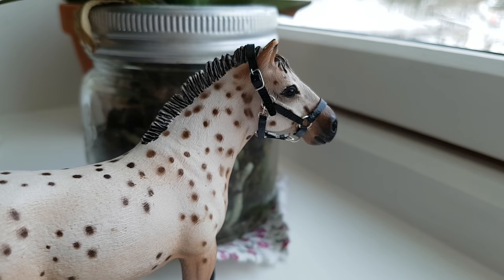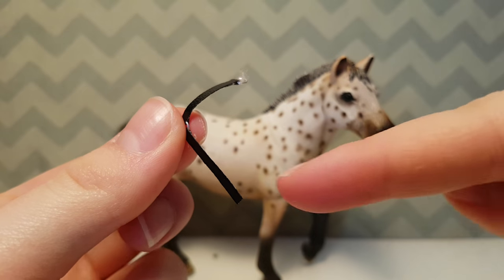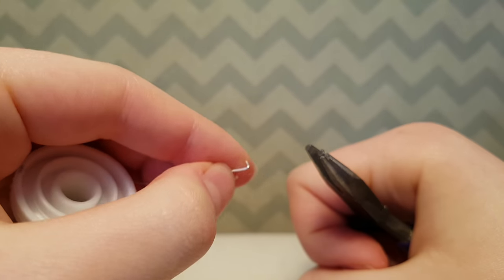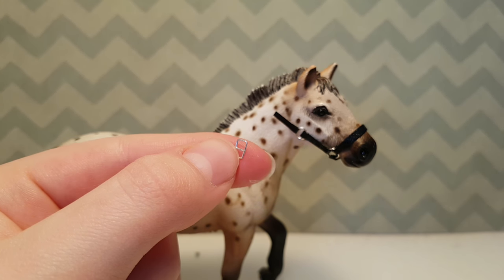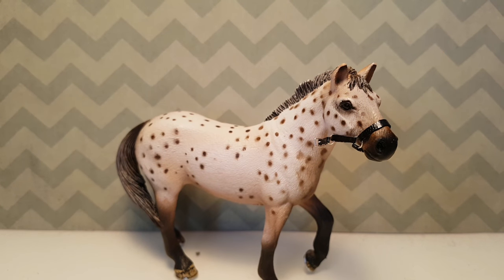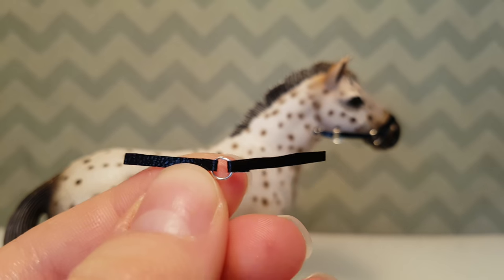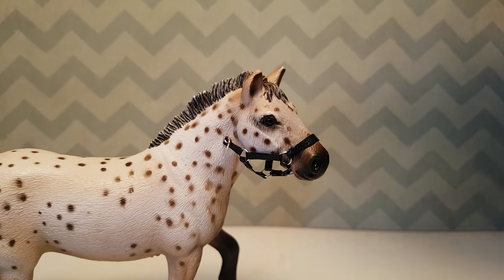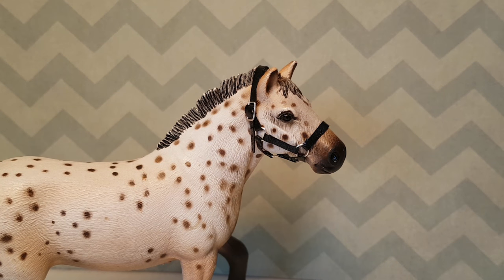How To Make a Schleich Halter! || Daisy Stalls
hey ya'll! hope you understood and enjoyed the video:) more videos coming soon:P